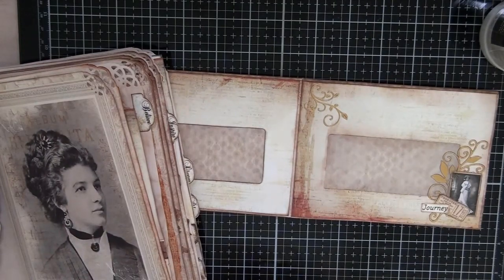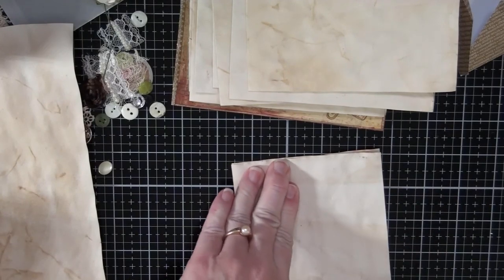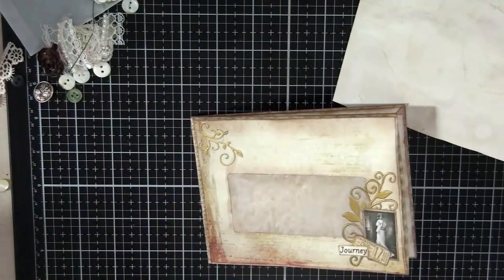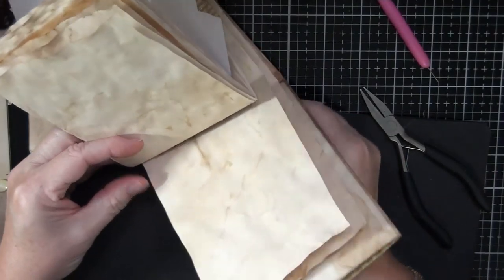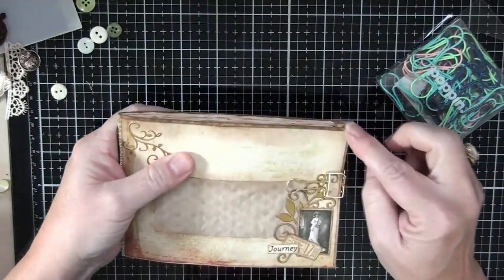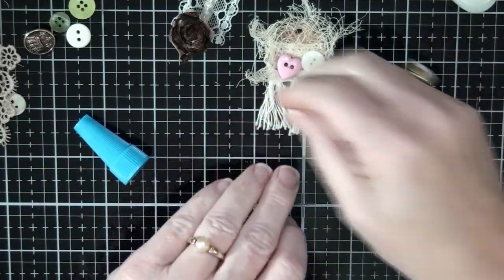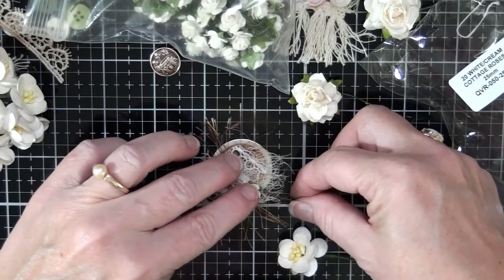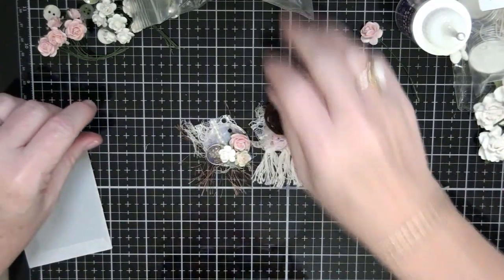Let's Make a Double Window Booklet-Tutorial